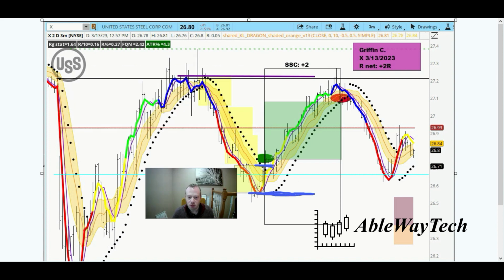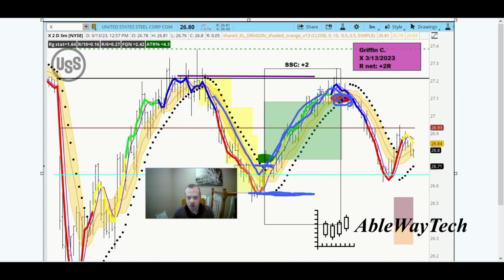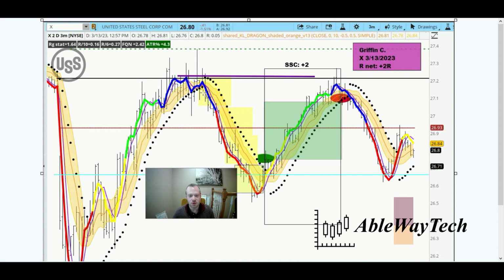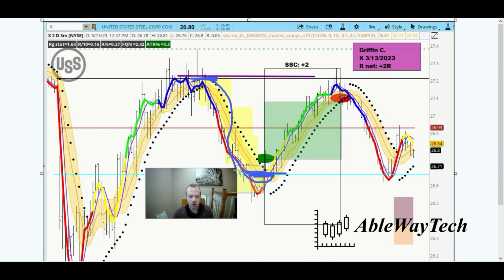Live Trading Example: Symmetrical Patterns in US Steel (X)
A live trading example with a favorite metal, X US Steel. This trade shows how symmetrical the SSC pattern can be when the market and symbol align.
Good trading, everyone!